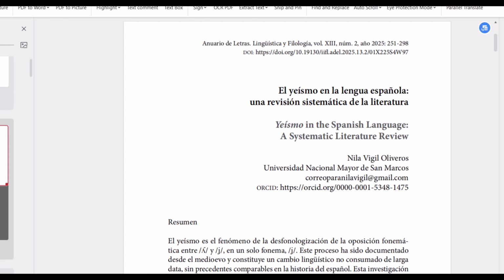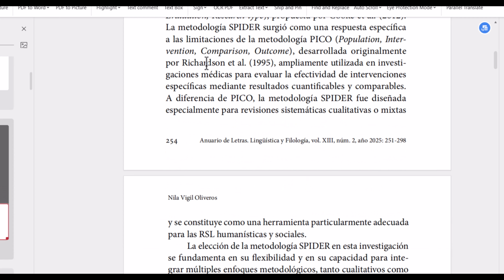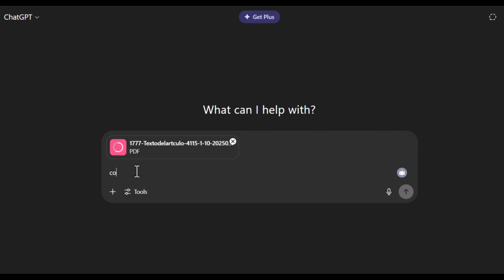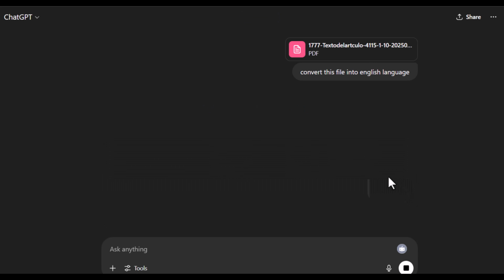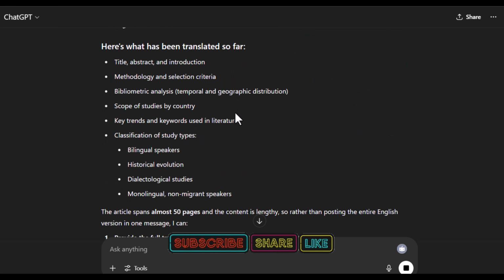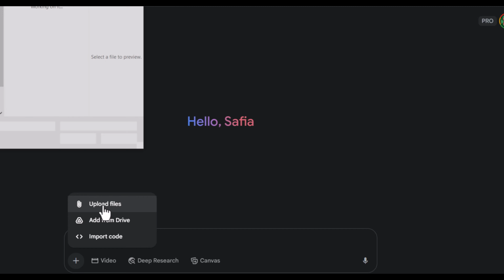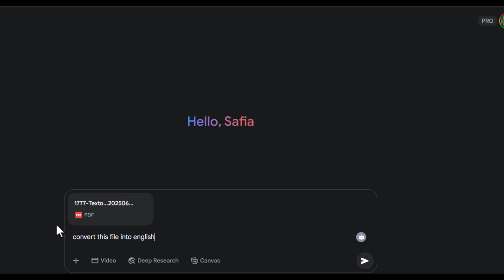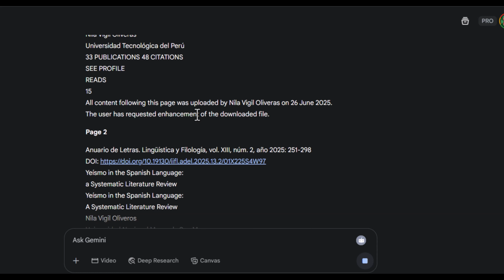Translate with Ai | Chatgpt vs Google Gemini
Ai translator